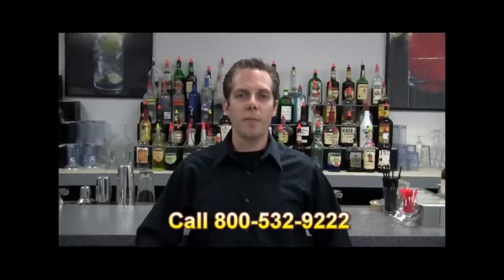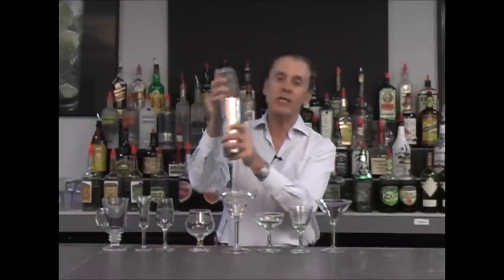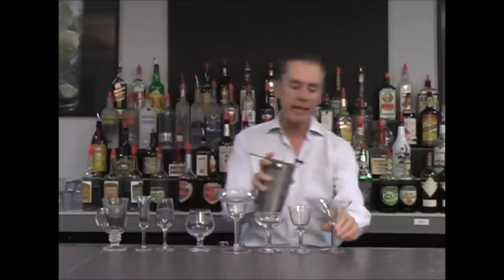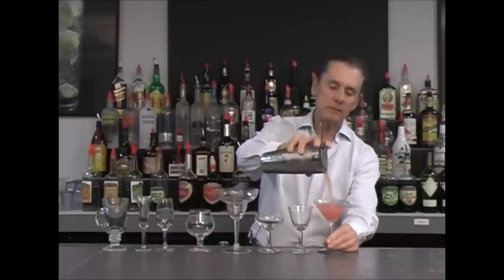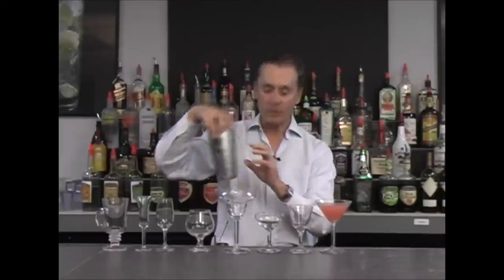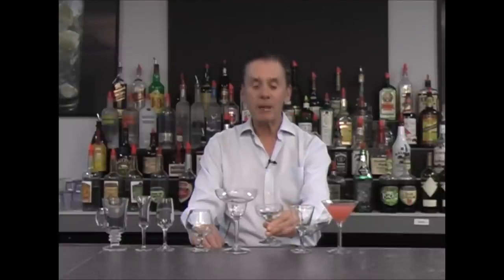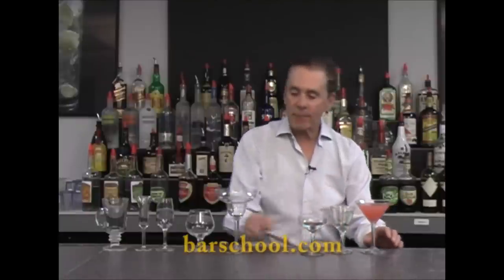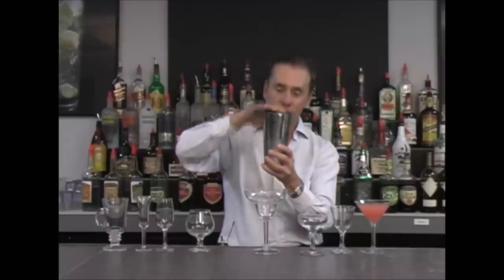Cocktail Drink Stemmed Glasses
Check out the various types of stemmed cocktail glasses for you drink recipes. The proper glassware enhances your drinks.  Thousands of drink recipes and videos at http://